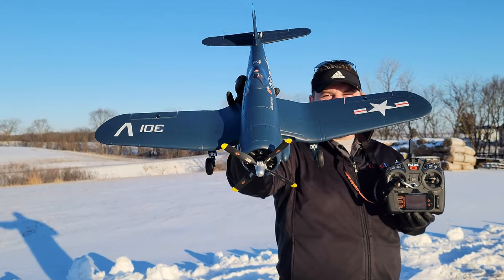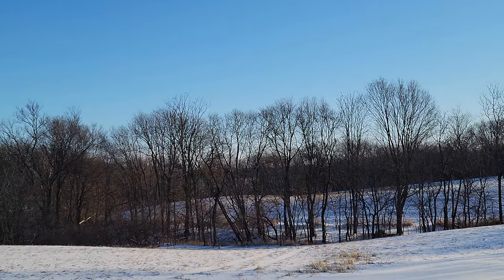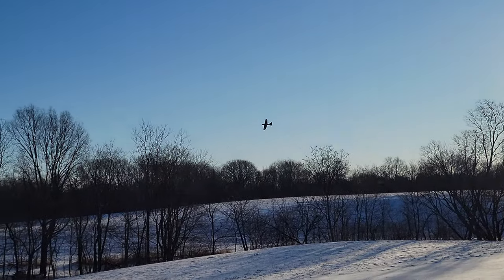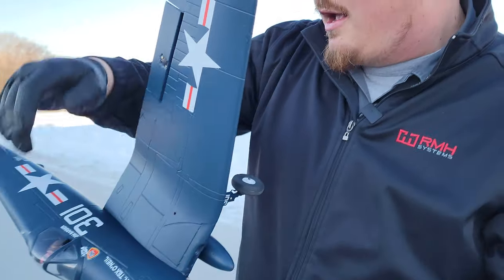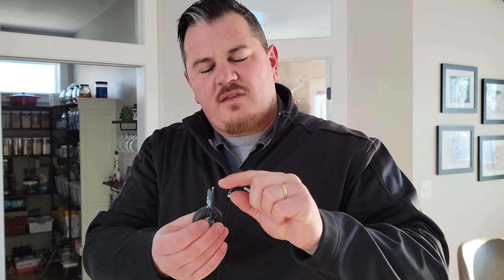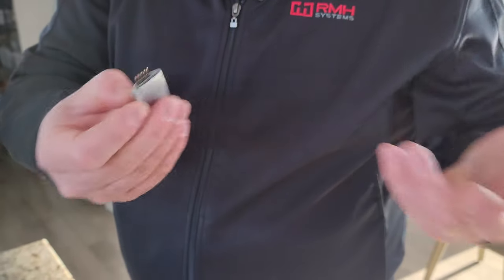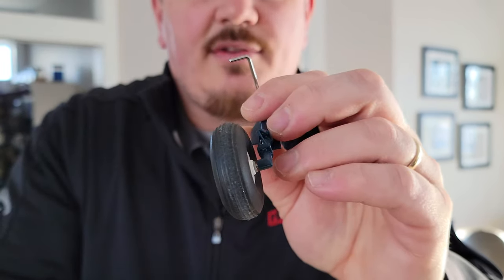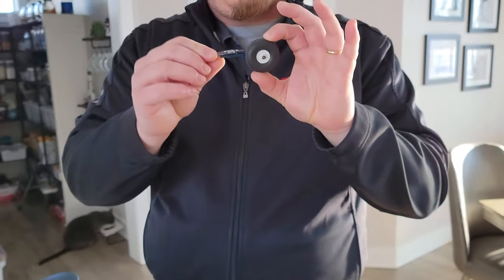FMS - F4U Corsair V2 - 800mm - Maiden Flights